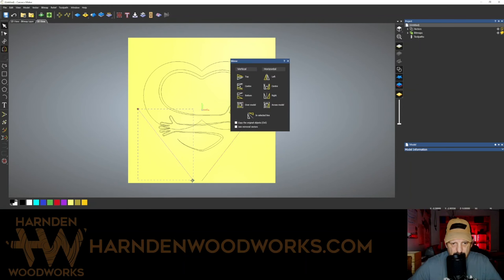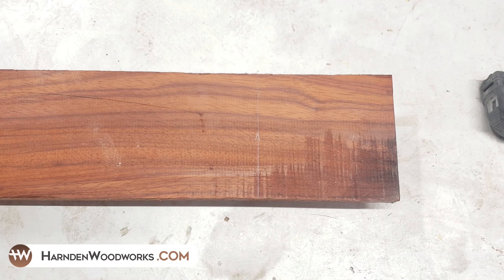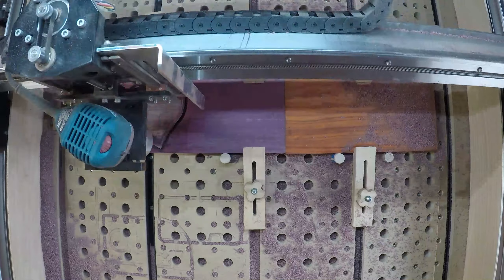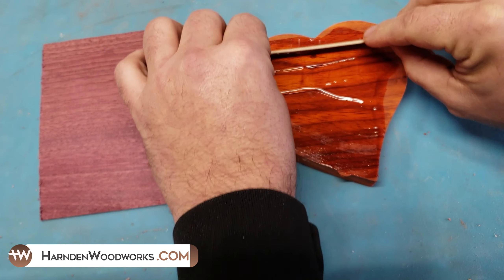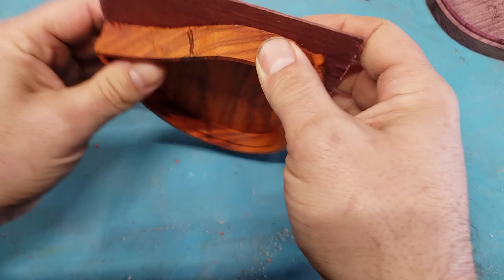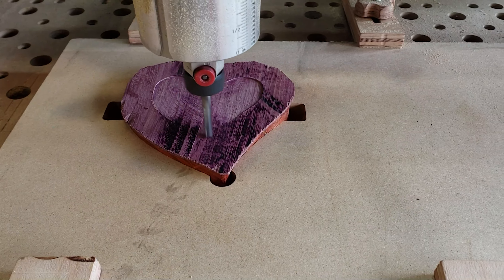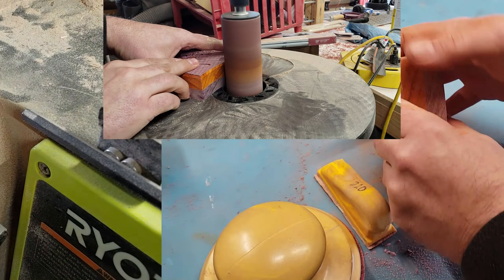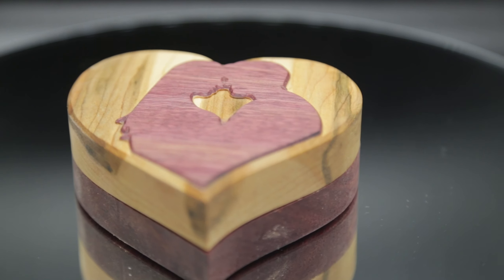For Mom (a Mother's Day Gift)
This one is for all the moms out there. Even if you don't make this box, don't forget to do something special for the mom in your life.

For a link to the 90 minute design video, more information, discussion and a tool list for this project